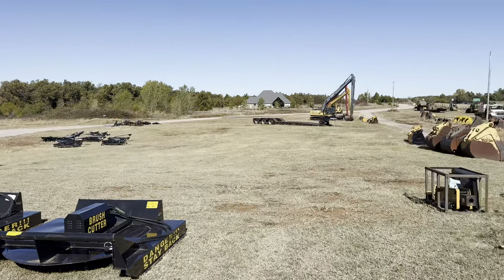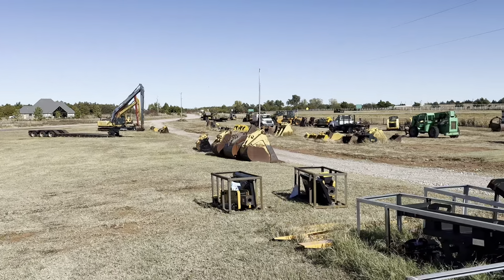New 46” Excavator Bucket With 80mm Pins For Sale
Brand New Trojan 46” Excavator Bucket For Sale

Closer to 47” at cutting wings
6 teeth
Includes pins
80mm
18 pin to pin
13” ears

Stock

Designed for many excavator makes and models.

i35 Equipment
2501 E Industrial Rd

Equipment shown by appointment only.

Delivery available!